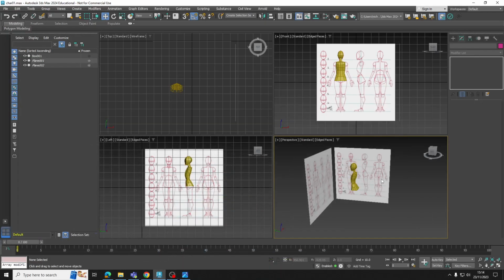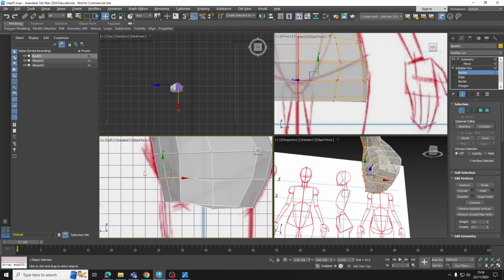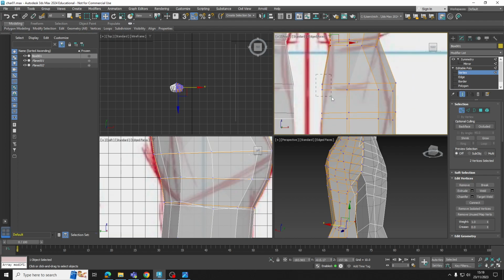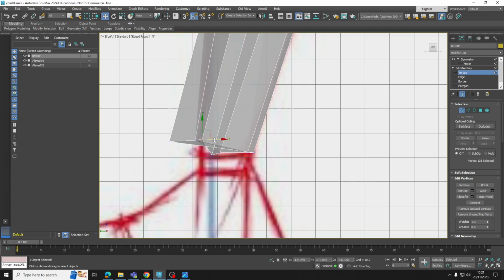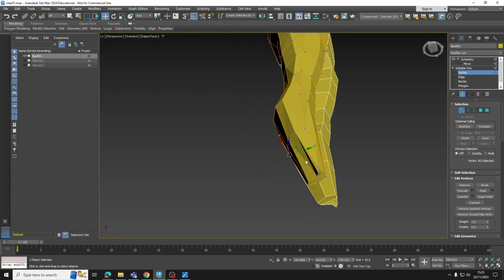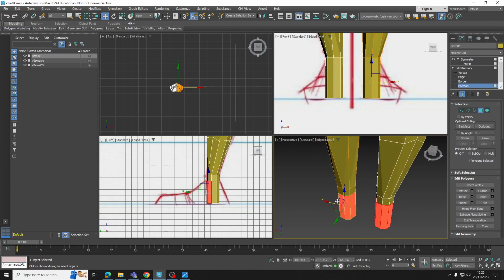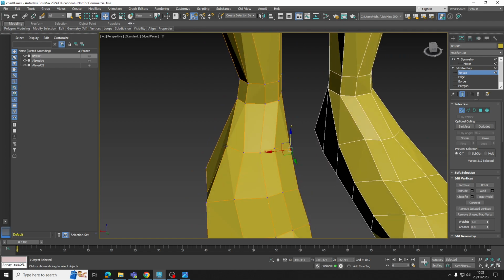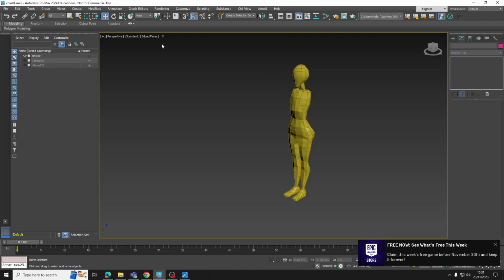3Ds Max 2024 - Character Modelling - Base Mesh - Part 02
Using 3Ds Max create a base mesh for a low poly character model from a reference image. This mesh can be used to create more custom characters later.